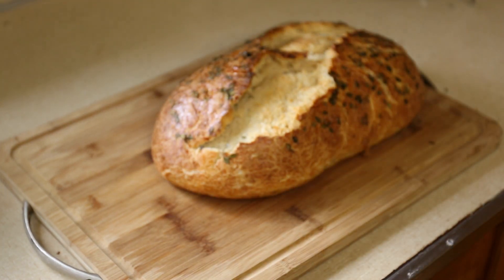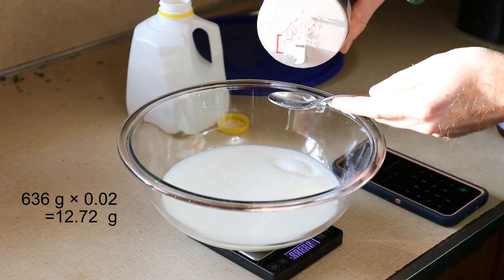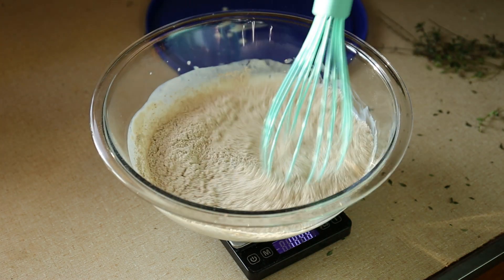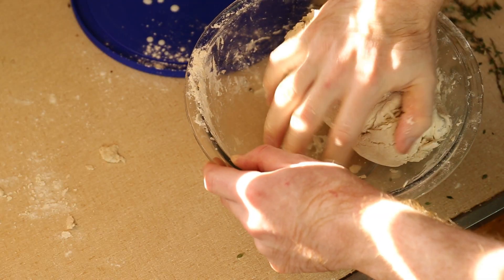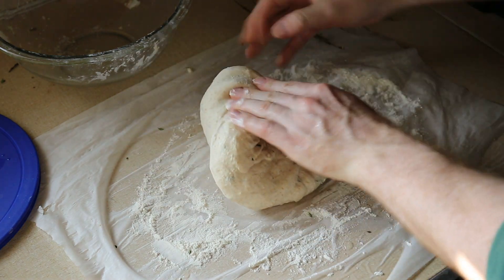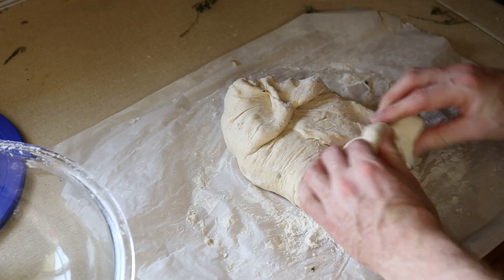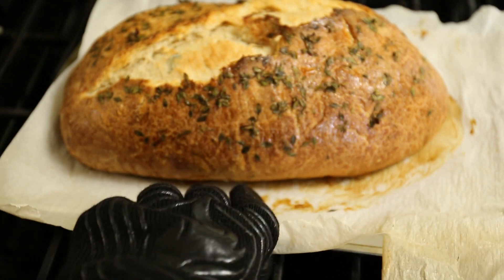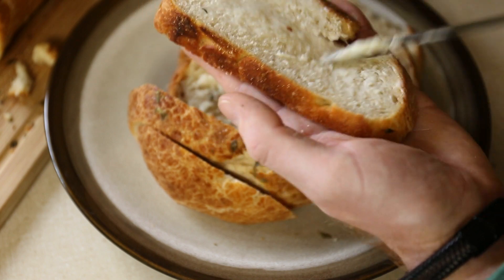How to make bread with extra milk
Do you have extra buttermilk from a new recipe you tried? (or any other water based ingredient used to make bread) This video will show you how you can get the dough with the right hydration for the type of bread you want. Say you are just trying to use up some dairy product that has been sitting in your fridge for five days, the first step is to figure out how much of it is actually water. Regular and buttermilks are 90% water, yogurt is 88%, and sour cream is 74%. These are all great things to use to make bread. Weight out the  dairy and multiply by the percentage and that is how much water that will contribute to the hydration of the dough. Decide what kind of bread you want to make and know the hydration percentage you need. Anything between 60% and 100% will get you some kind of bread (although I wouldn't go as low as 60% for anything as acidic as buttermilk). Generally, the lower you go the easier it will be to keep its shape and the tighter the crumb and the higher you go the harder it will be to keep its shape, but it will make the bread light and airy. Determine the amount of flour you need by dividing the amount of water in the dairy product by the percent hydration you want. Since baker's percentages are based on the amount of flour, now you can figure out how much yeast and salt to add, typically 1.5% and 2%, respectively.